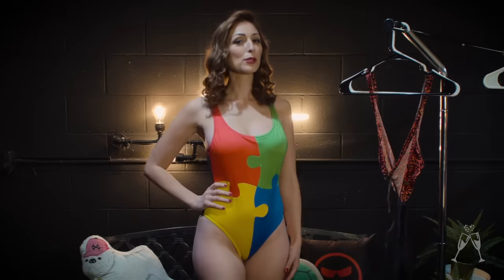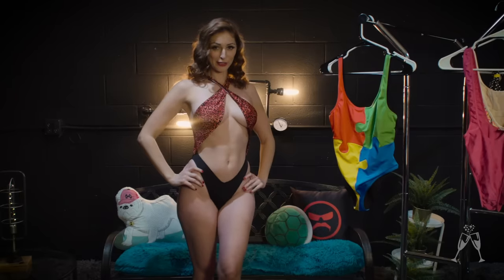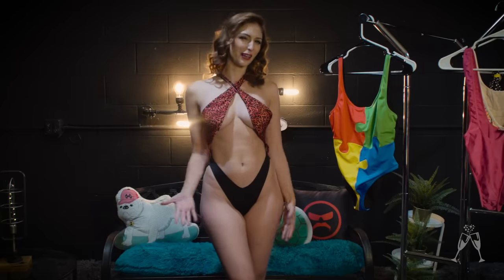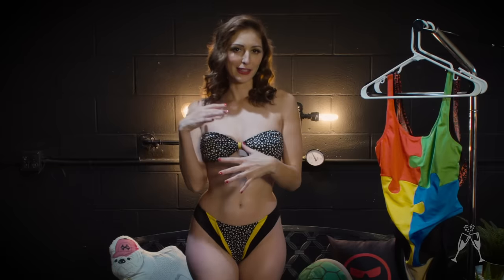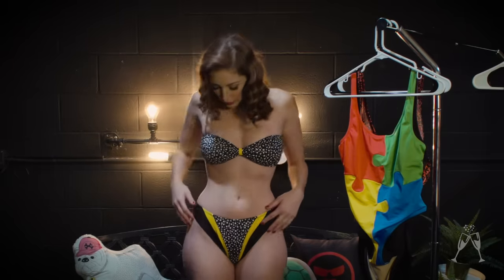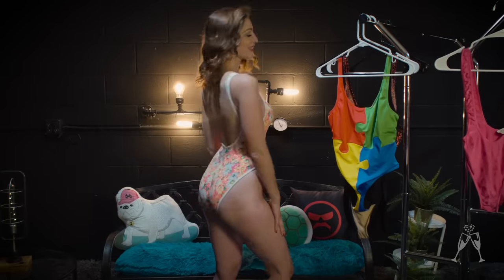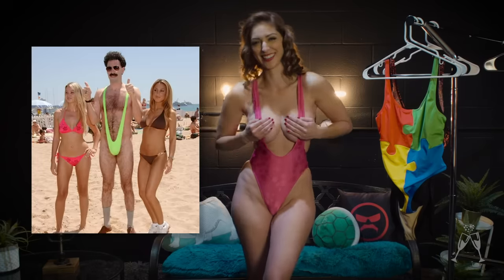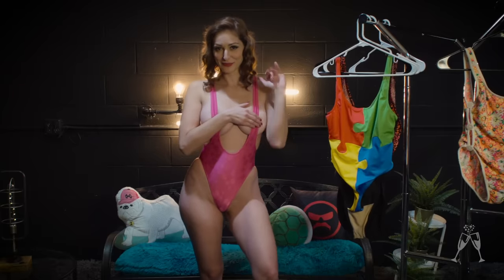Carlotta's 80's and 90's vintage bikini swimsuit haul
Lets check out a few designs of the 80's and 90's... colors, cuts, and who wore these looks!